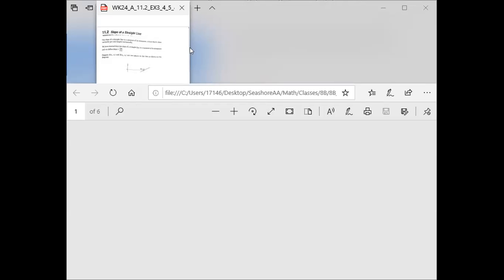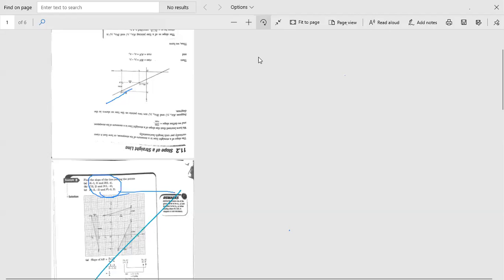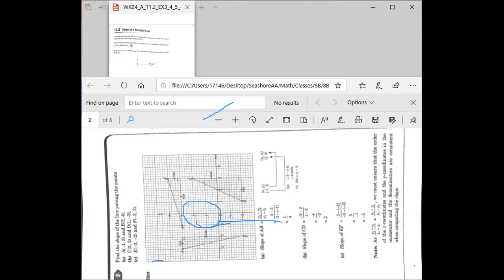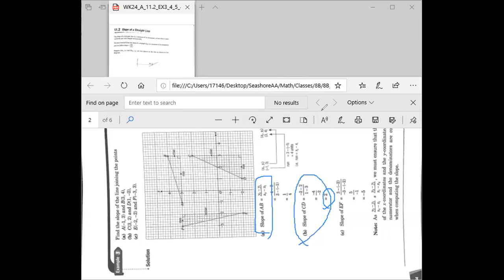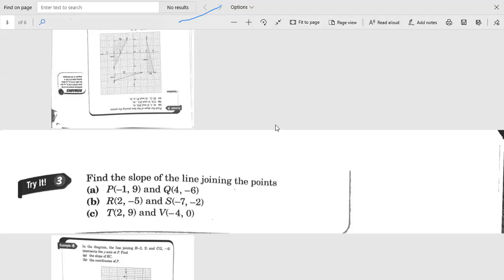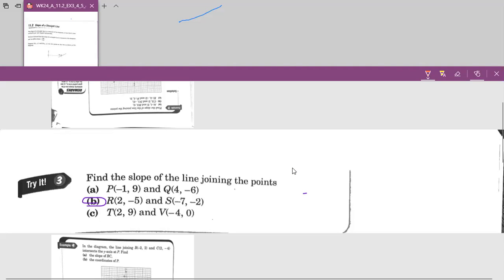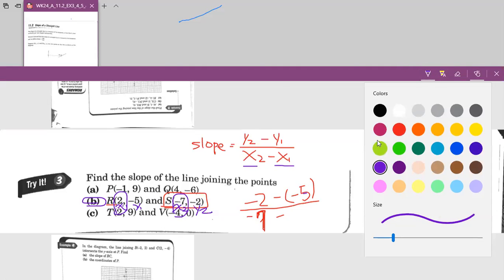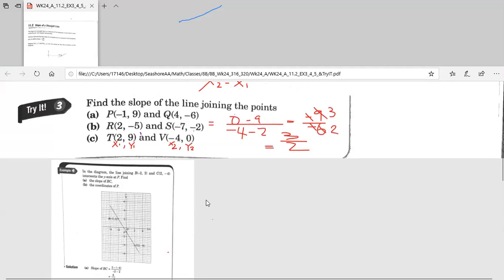8th Grade Math - 1st Lesson - 3/17/2020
Thanks for joining us for Math today!